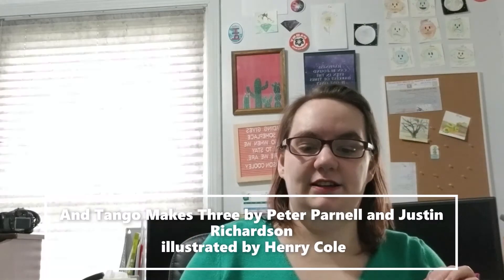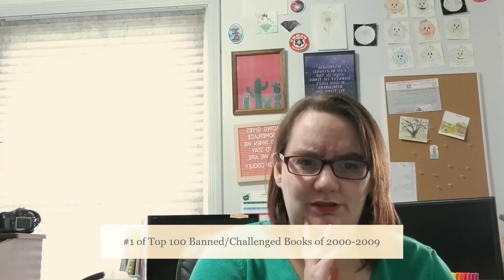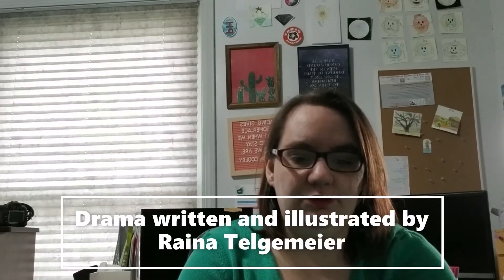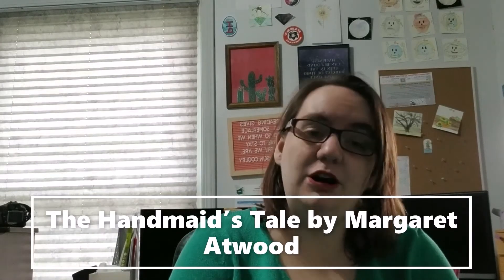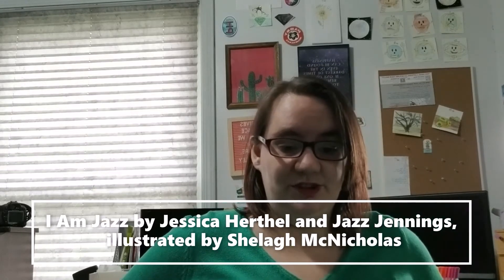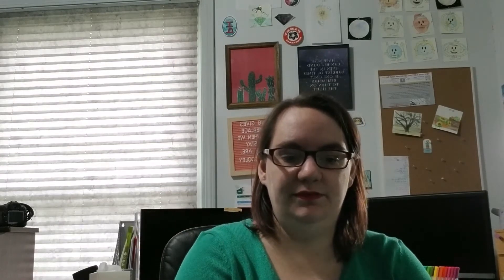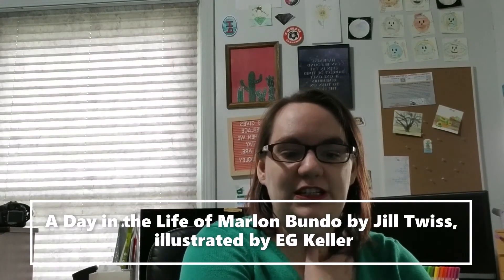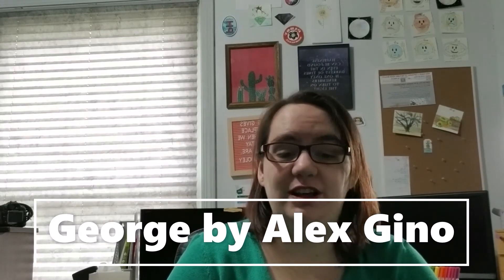ALA's 10 Most Challenged Books of 2019 || Reaction Vlog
The American Library Association released the Top Ten Most Challenged Books of 2019. Let's talk through them. I did an awful job containing the salty sarcasm.